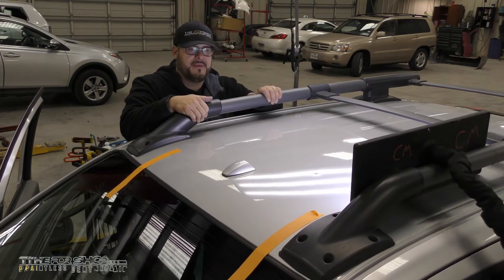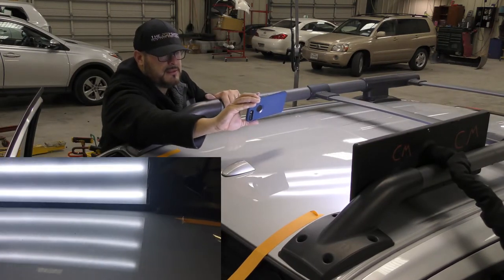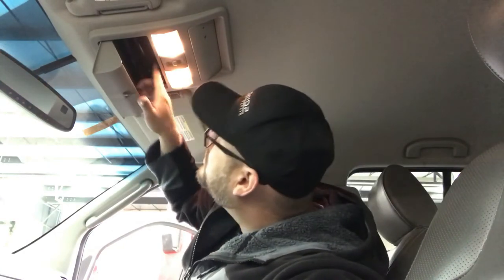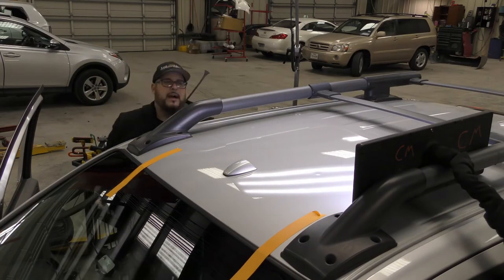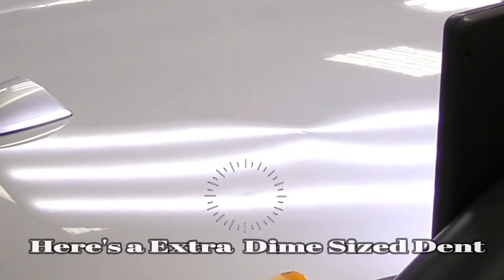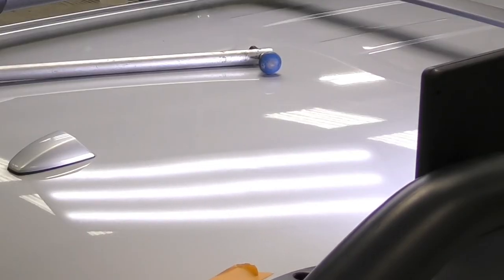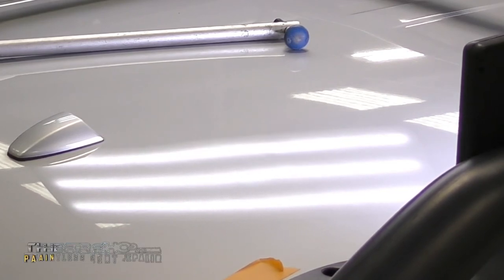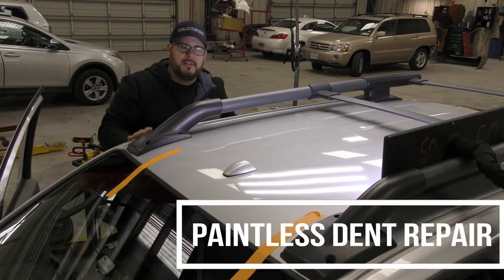Removing Dents on a 2011 Nissan Frontier with Paintless Dent Repair Kyle TX, Buda TX, Austin TX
In some cases it's necessary to R&I the Headliner to fix dents in roofs of vehicles using PDR but in this example it was only necessary to drop the center consol of this 2011 NISSAN FRONTIER to access the damage with our PDR tools

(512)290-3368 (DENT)